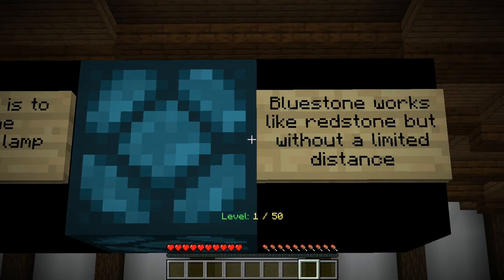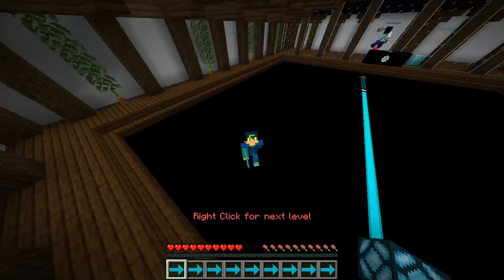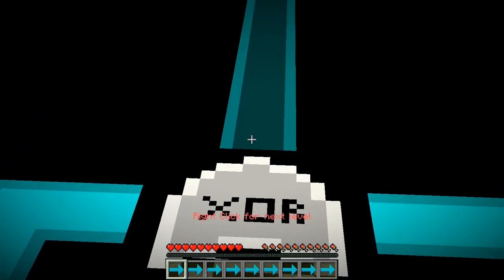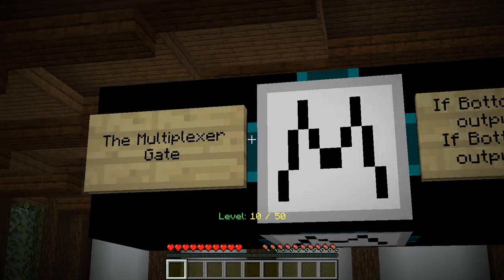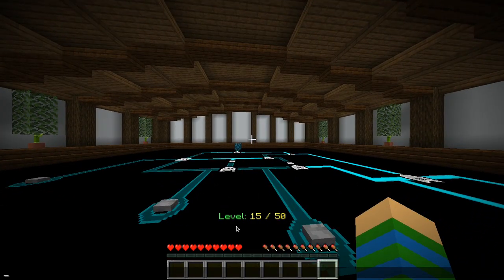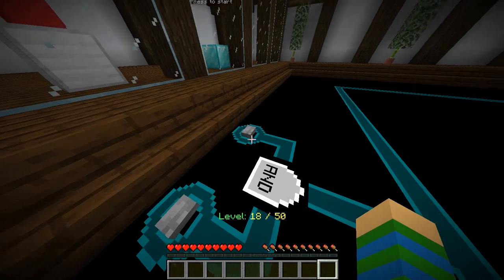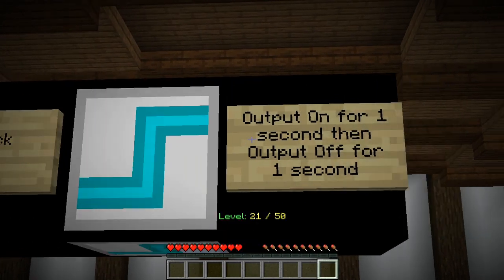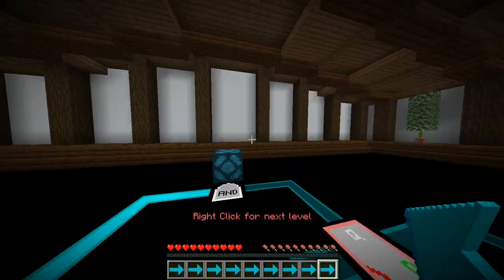MAKING ELECTRONIC CIRCUITS IN MINECRAFT! - INSANE PUZZLE MAP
Today we'll be playing a rather original Minecraft map where we'll using computer logic gates to solve puzzles and light up a lamp!
Map created by Theblueman003
That mobile game I mentioned